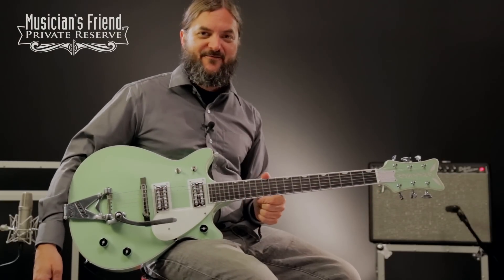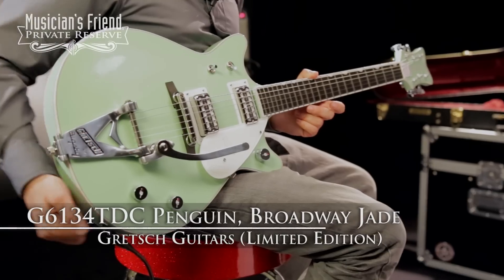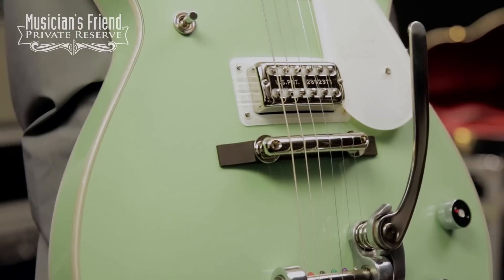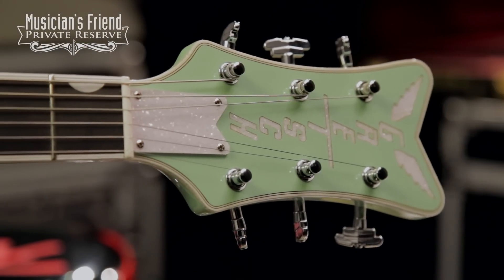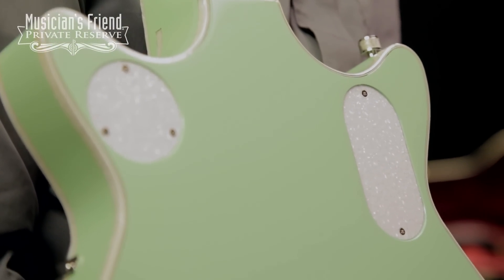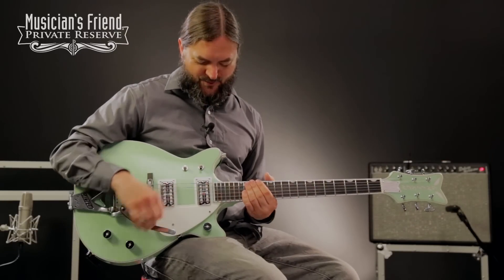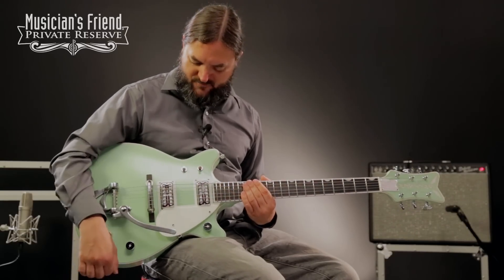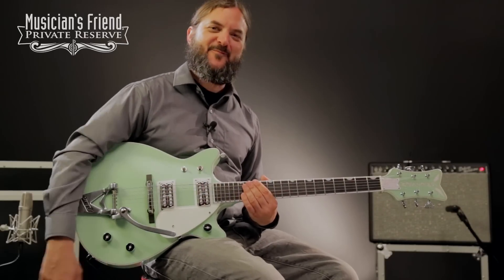Gretsch Guitars G6134TDC Limited Edition Broadway Jade Penguin Semi-Hollowbody Electric Guitar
Serial# JT15092826, Weight: 9.10 lbs.

Signal chain used on this guitar:

Cables: Mogami

Pedals: Ibanez TS9 Tube Screamer → → MXR M169 Carbon Copy Analog Delay → → Boss DD-7 Digital Delay

Recorded at Musician’s Friend in March 2016.